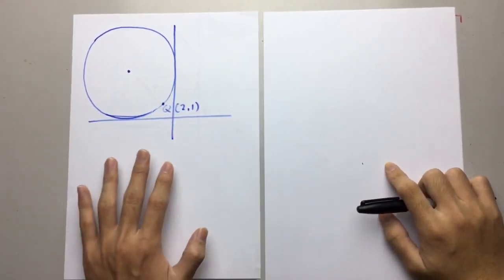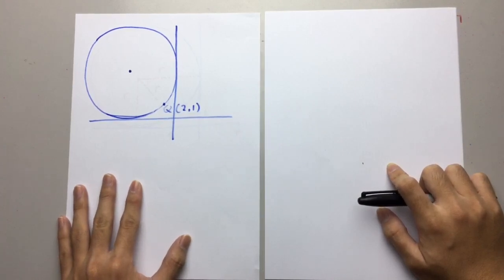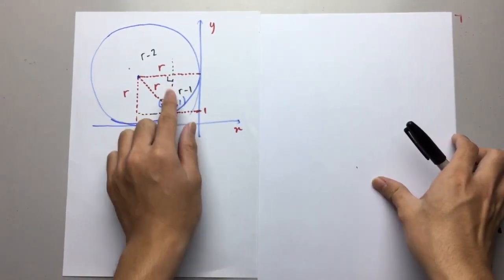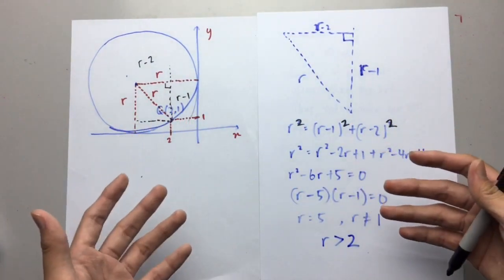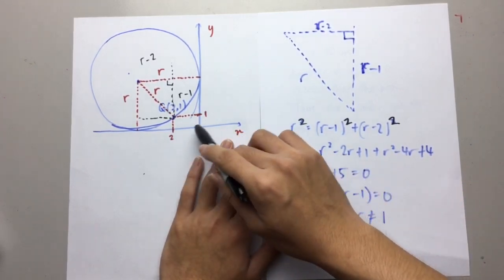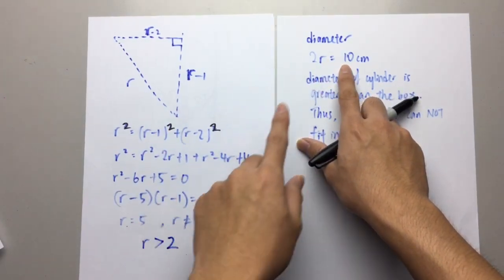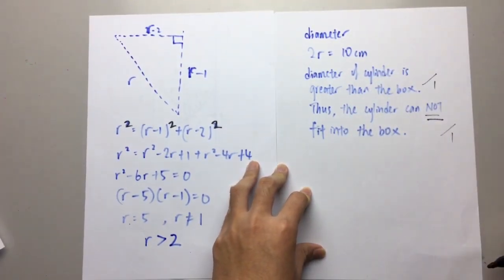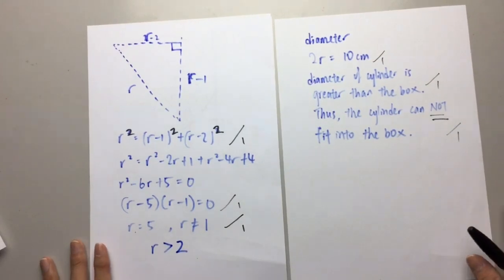SPM 2017 ADD MATHS PAPER 2 QUESTION 6 - CYLINDER QUESTION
SPM 2017 ADD MATHS PAPER 2 QUESTION 6 HARD QUESTION - CYLINDER QUESTION FULL SOLUTION